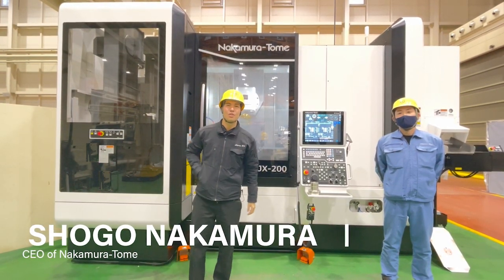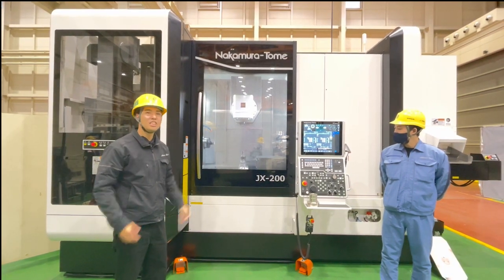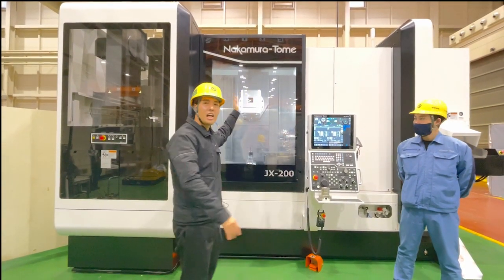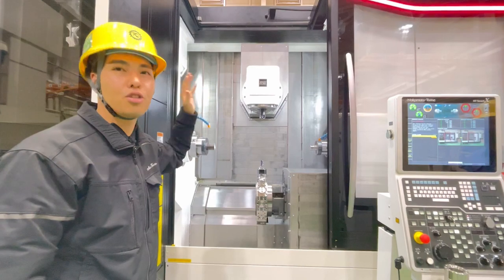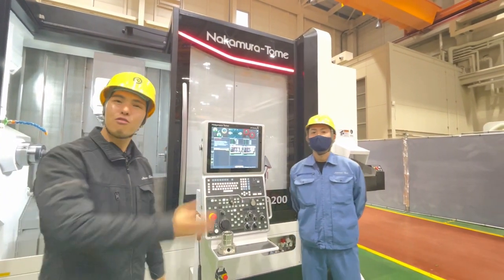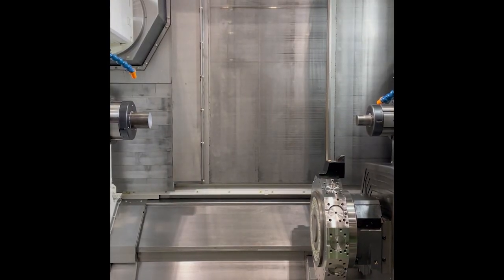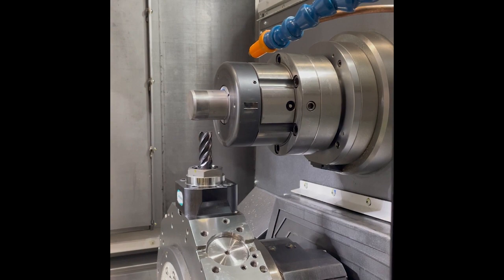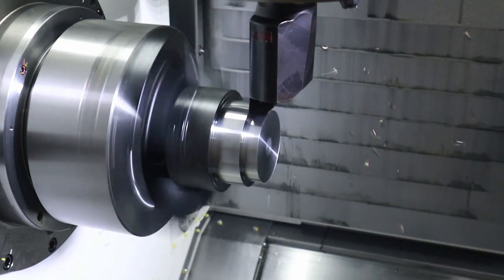Very Popular at JIMTOF! | New Product "JX-200" Presentation by our CEO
Nakamura-Tome did presentation for new flagship multi-tasking machine "JX-200" at JIMTOF2022.
We were so happy for so many guests to listen our presentation.
The presentation is by our CEO Shogo Nakamura.
We would like to share its presentstion for all over the world via YouTube.

This presentation is introduction to Our "JX-200".

日本向けチャンネルをつくりました。日本語の方はこちらに。